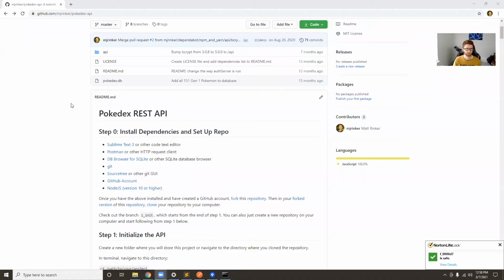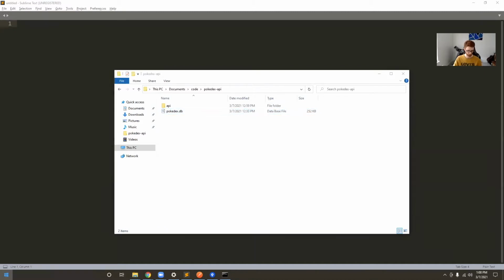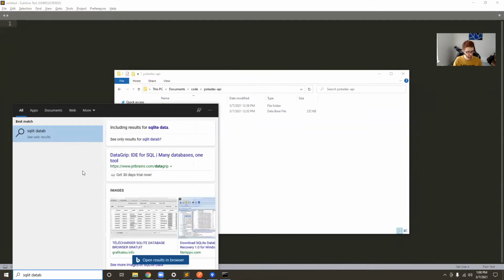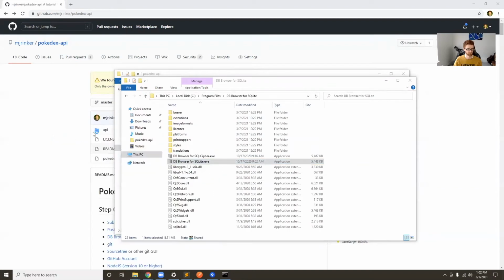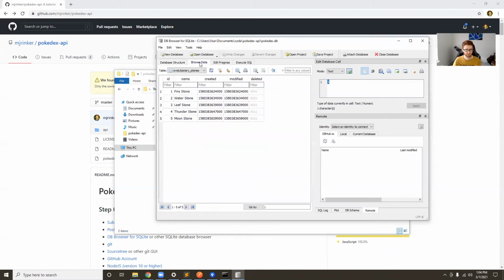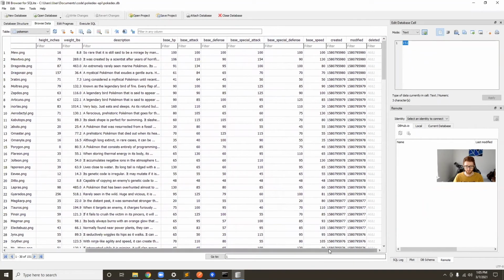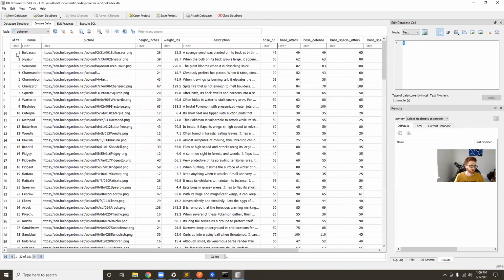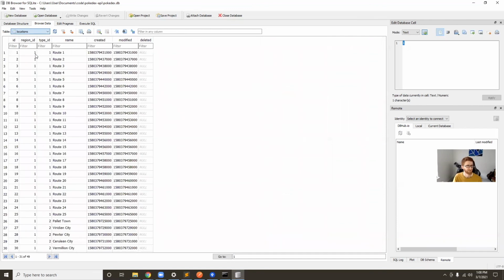Browsing the Data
In this video, I show you how to browse the Pokedex data in DB Browser for SQLite. I go over the basics of the tool and some idiosyncrasies of the data itself.